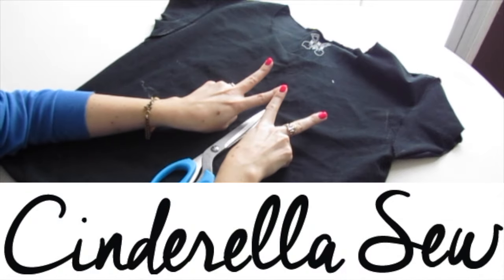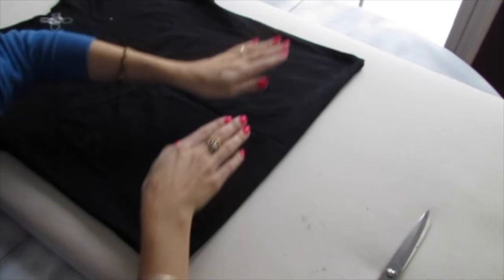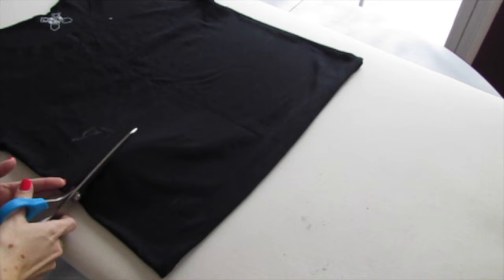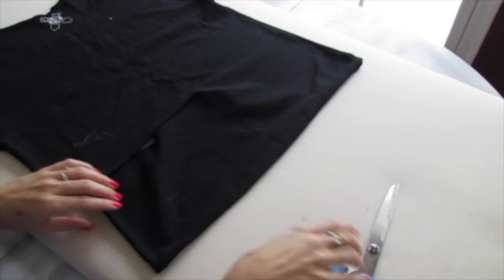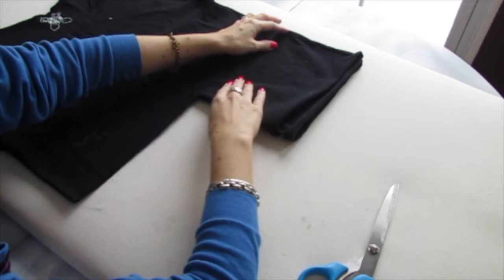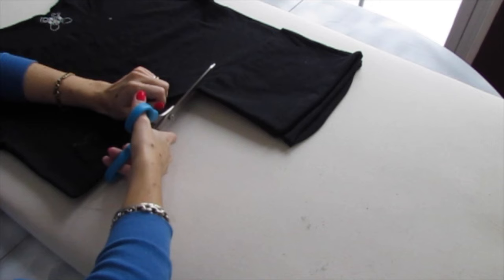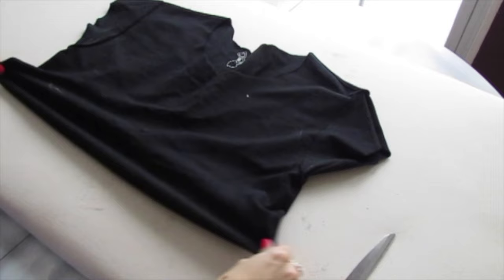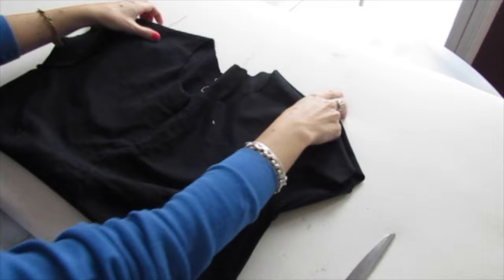Cut a shirt shorter - DIY crop top tutorial - Make a tshirt into a crop top - Cutting only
Cut a shirt to be shorter. Make a tshirt into a crop top. Easy DIY tutorial on how to shorten a shirt. How to cut a t-shirt into a cropped top. Cutting only. No sewing.

Check out the playlists for lots of cool ways to make your clothes unique. Easy DIY fashion and accessory tutorials, yo!

I started cutting up old clothing when I was a teenager and wanted to alter my school uniform. I sewed that kilt up in so many weird ways that it didn't look like a kilt anymore. But I liked it because it suited my style.

Then I moved on to vintage clothing and eventually starting cutting and sewing up t-shirts because they were so comfortable. T-shirts are easy to cut up and recycle because they don’t fray when they are cut. This means you can make all sorts of designs by just cutting and even more simple changes with hand sewing.

Watch the Cinderella Sew video tutorials and learn easy ways to recycle, change, and restyle your clothing. Fashion changes, styles come and go, and it is always fun to remix what you are wearing. New seasons mean new ways to alter your clothing!

You will end up with clothing that you feel good wearing because you made it your own! This is an easy way to express and represent your unique style.